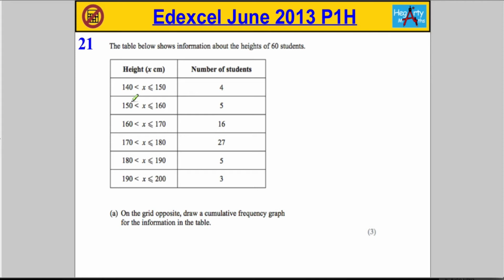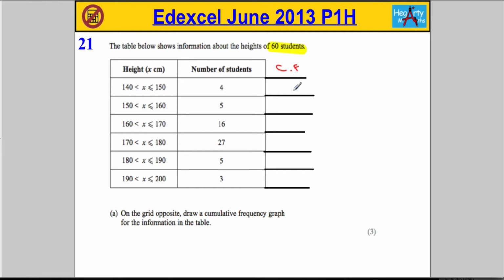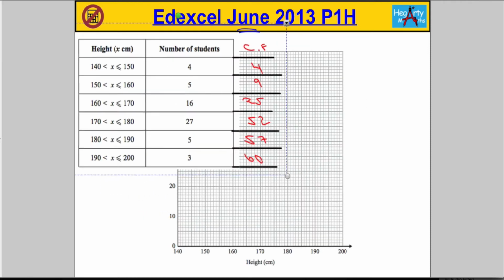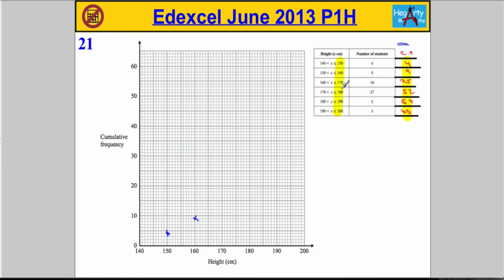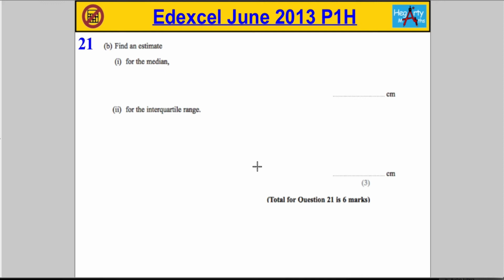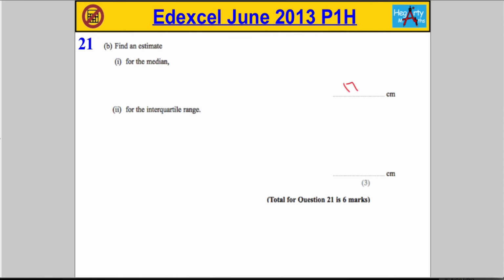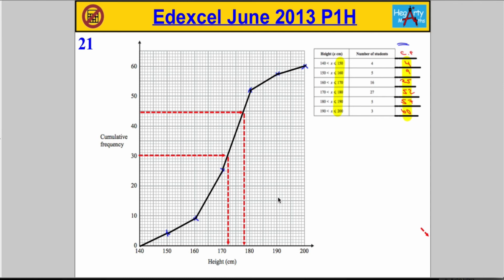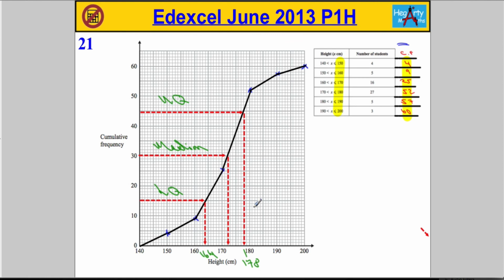Edexcel Maths P1 June 2013 Higher Q21